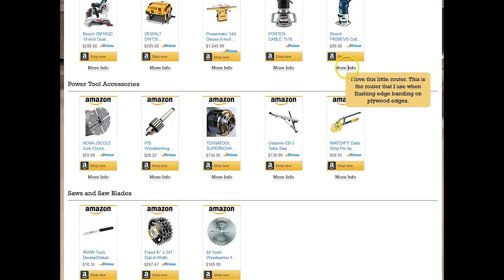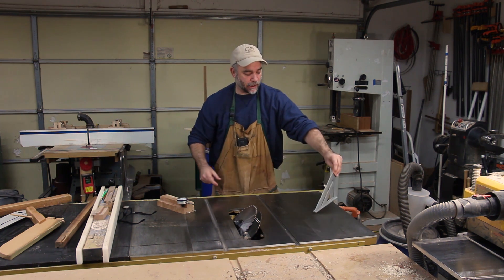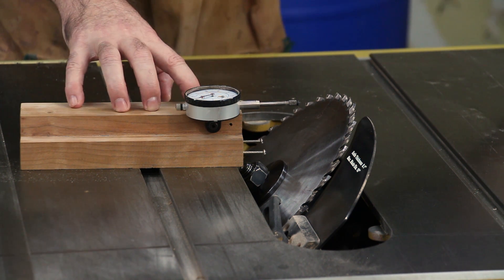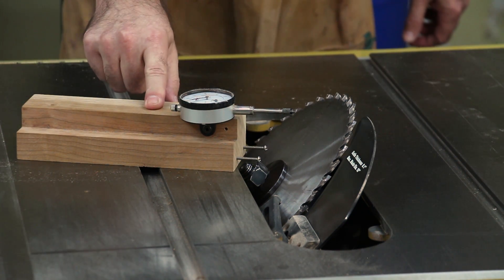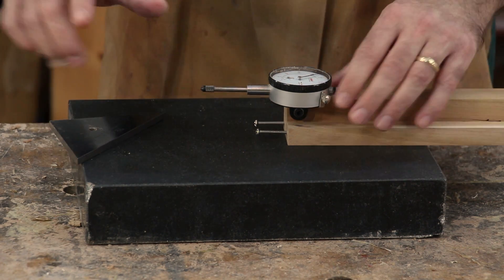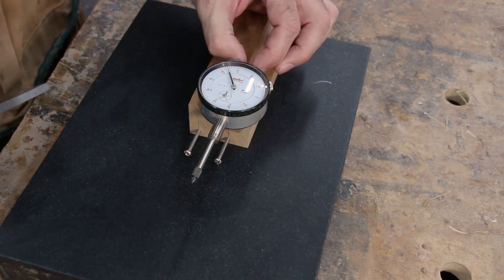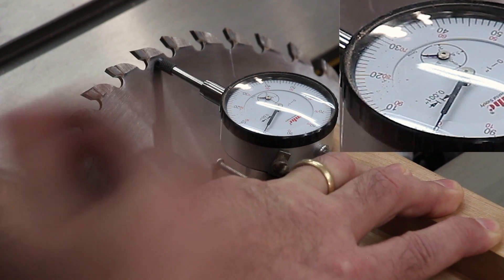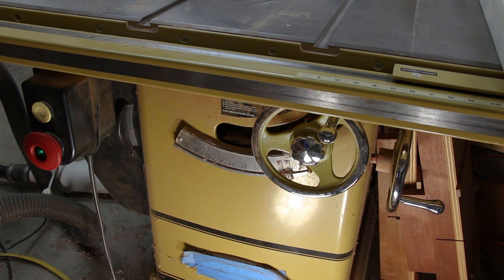45 Degrees at the Table Saw Quickly and Accurately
Make the dial indicator plunger as close to parallel with jig base as possible.

Follow all of the safety rules that come with your power tools.